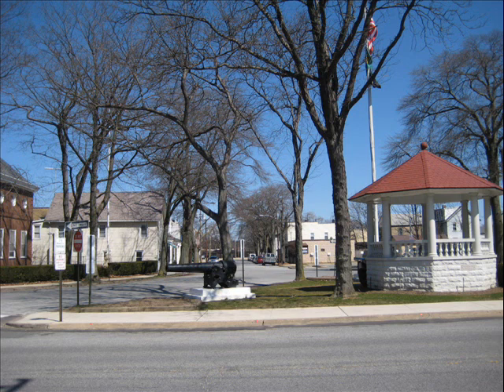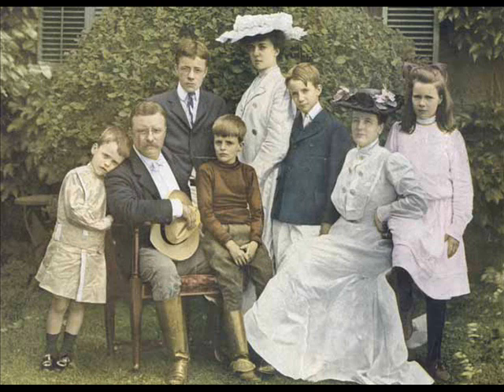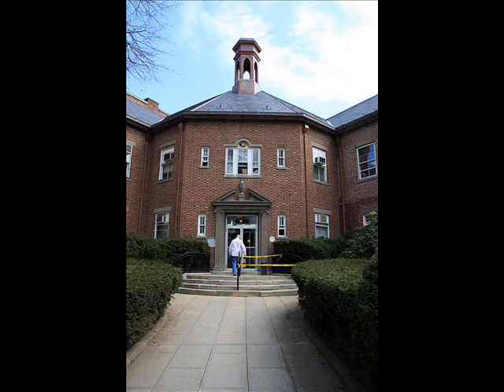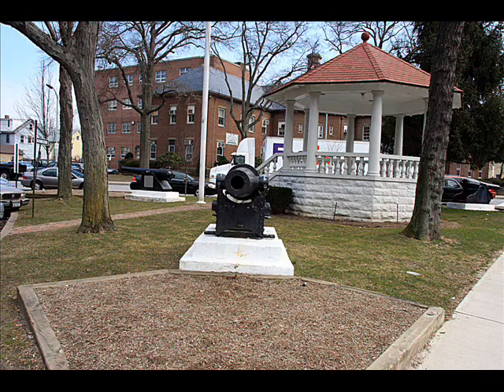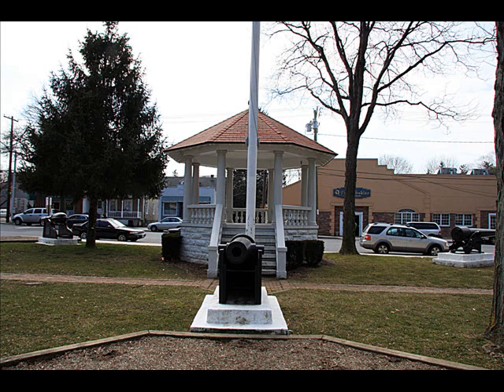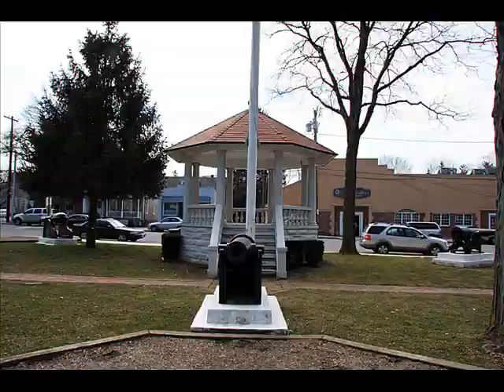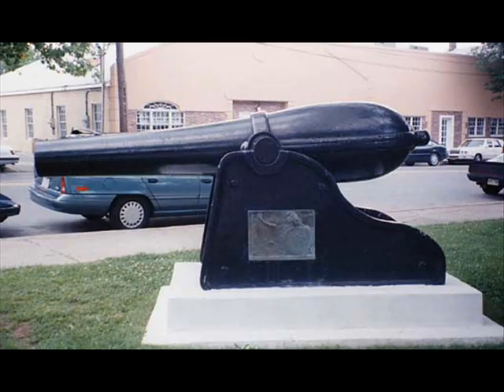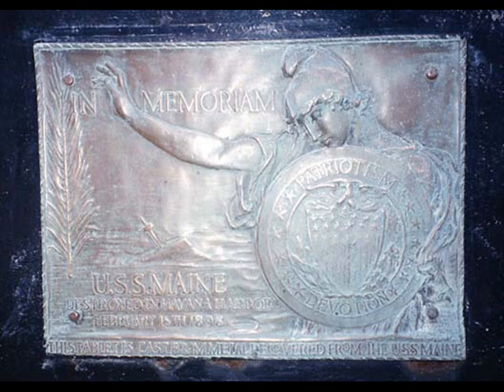Oyster Bay History Walk #05 - The Derby-Hall Bandstand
The Oyster Bay History Walk tells the story of important people, places, and events that have helped to shape the historic hamlet of Oyster Bay, New York. Audio wands are available to pick up at the Oyster Bay Railroad Museum, 102 Audrey Ave.